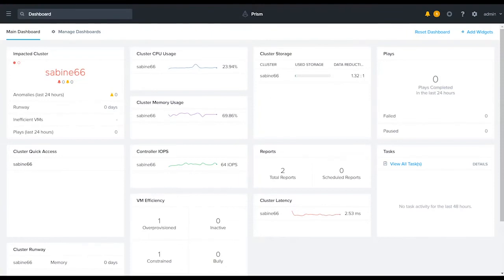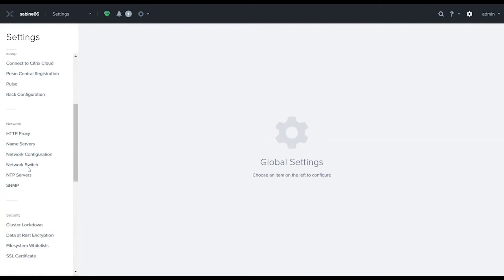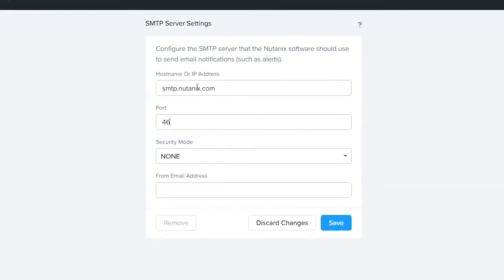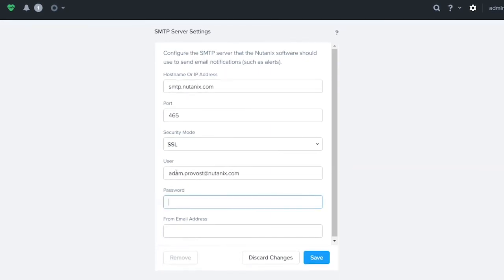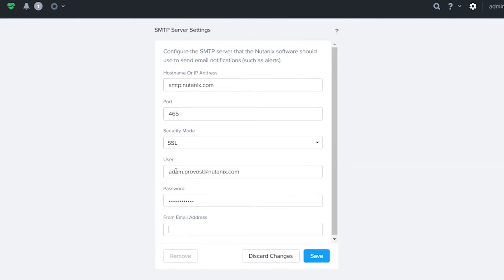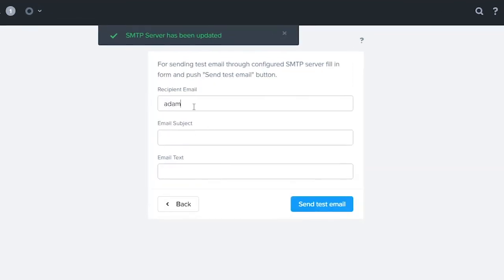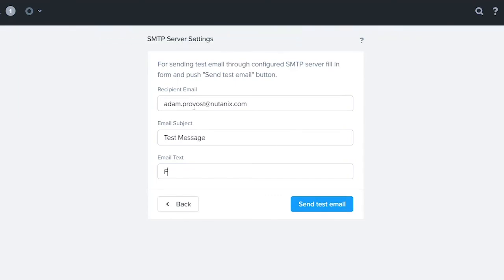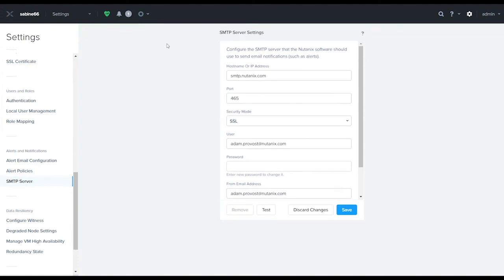How to configure STMP Servers within Nutanix Prism Element | Nutanix University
In this tutorial video, Adam fron Nutanix University will be spending a few minutes showing you how to set up your Smart Mail Transfer Protocol ( SMTP) using Nutanix Prism Element. There are different configuration elements for Nutanix Prism Central and Nutanix Prism Element. This is because in different countries there are different regulations on how people can use their mail, for example : how you send mail or where you send mail to and from. Nutanix Prism Central and Nutanix Prism Element provide customers with the flexibility in the ease of use of being able to use different SMTP configurations should they need it. Nutanix Prism Central is the aggregation point for many clusters , so lots of customers use this interface. But many customers configure both interfaces.